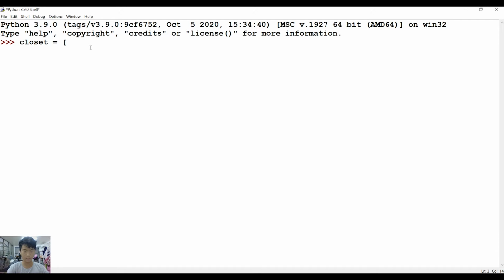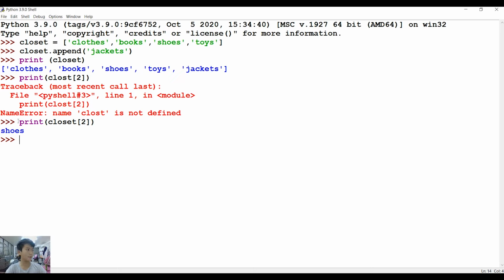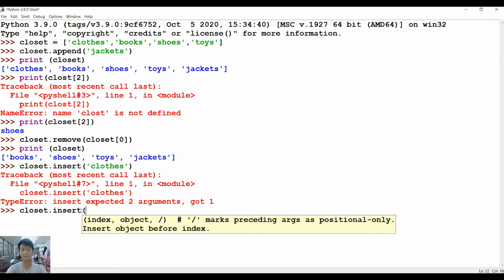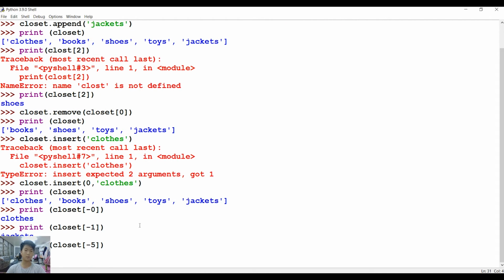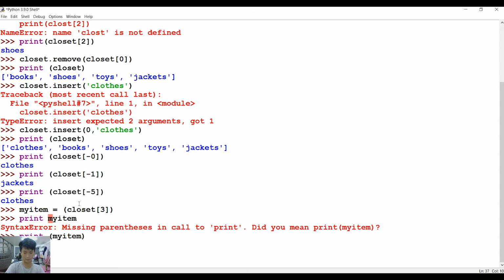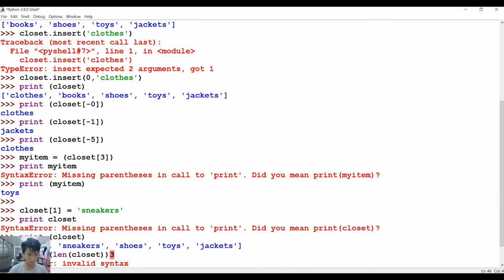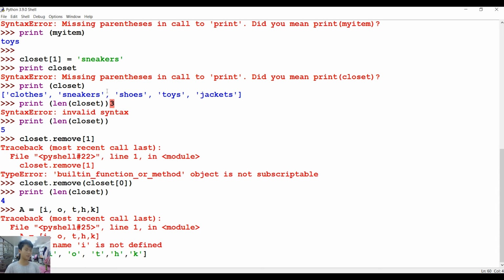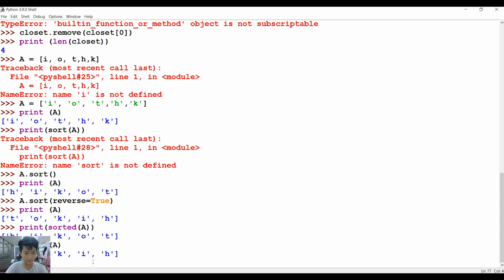Lists Explained in Python